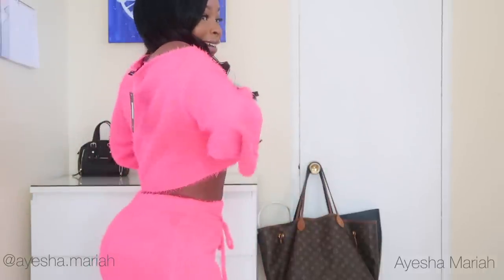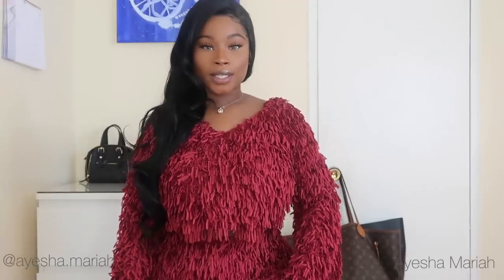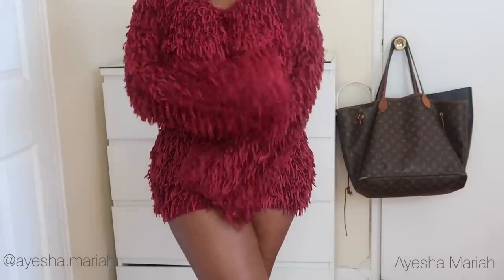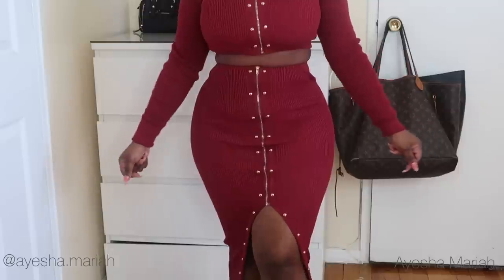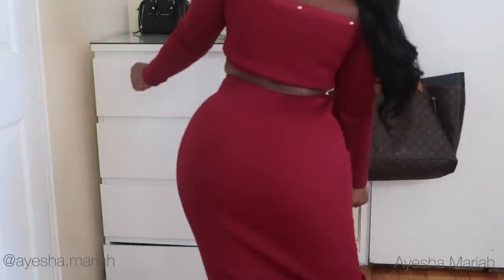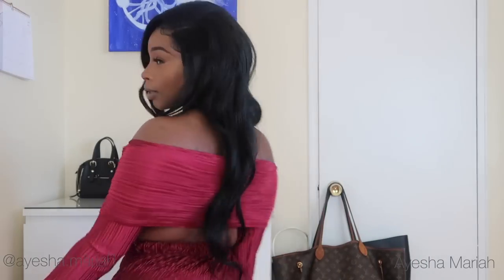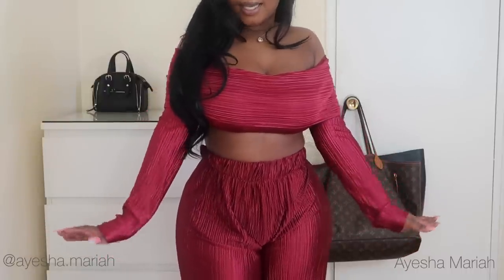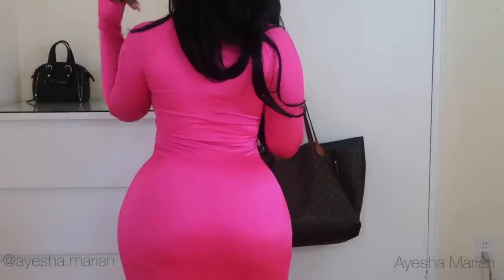Fashion Nova Try On Haul| Baddie Vibez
Drop a COMMENT if you would like to see more videos like this!

SHOP MY MINK LASHES and FILIPINO BODY COLLECTION

Hot pink midi dress (SOLD OUT)

SIGMA BEAUTY MAKEUP BRUSHES
"My current fav is the F80 Kabuki brush".